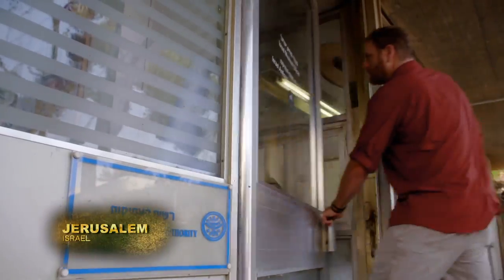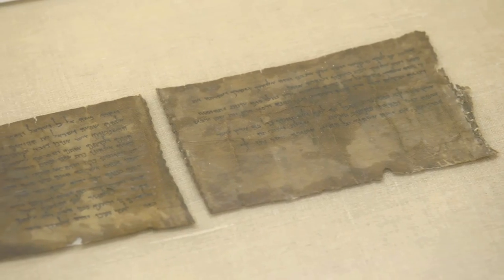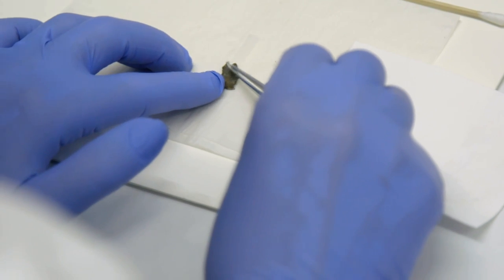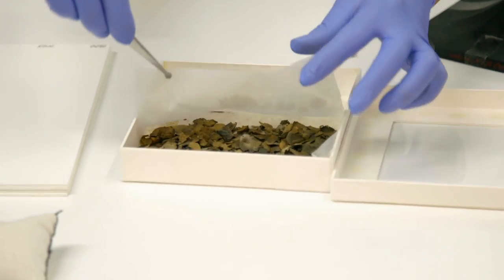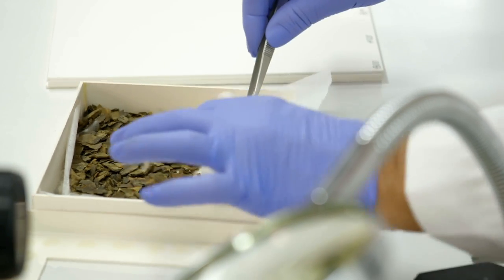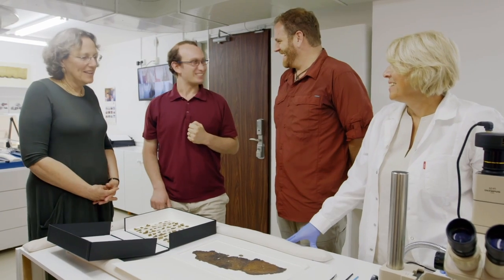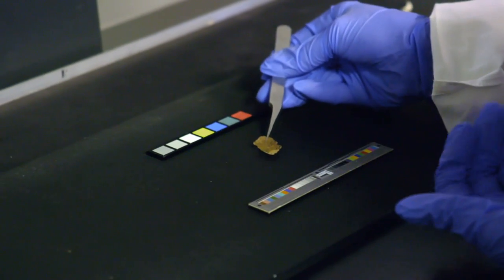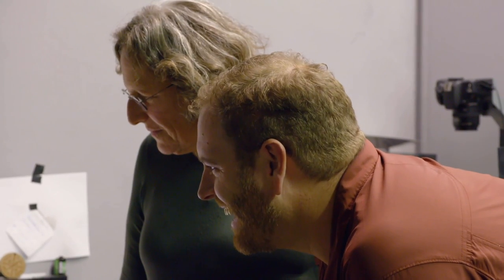Deciphering The Oldest Original Copy Of The 10 Commandments | Expedition Unkown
Josh Gates travels to Jerusalem to learn about the Dead Sea Scrolls, and the history of how they have been studied, as well as how they are studied today.